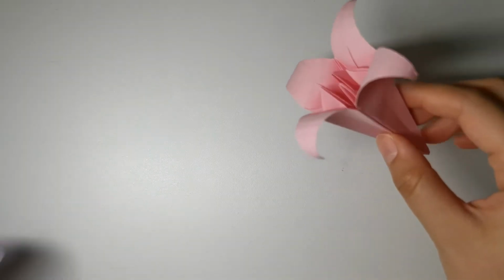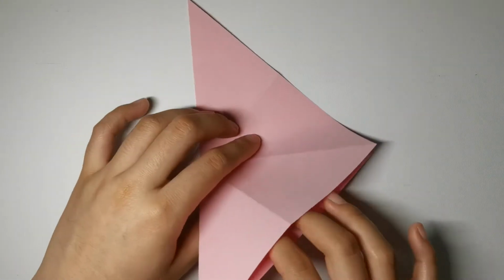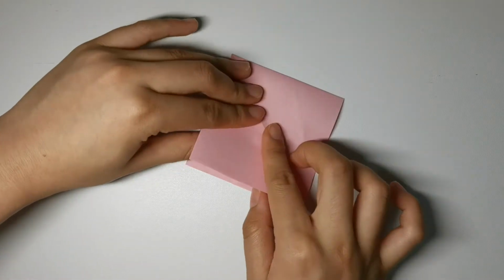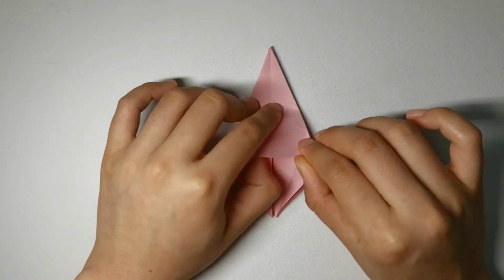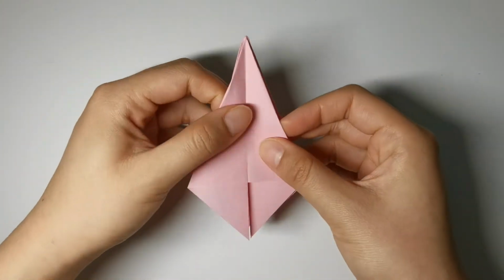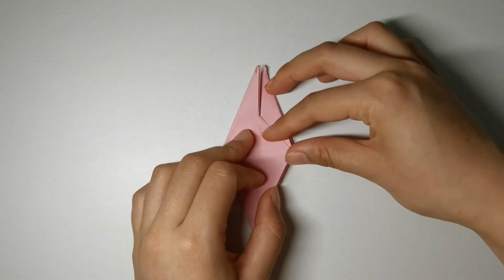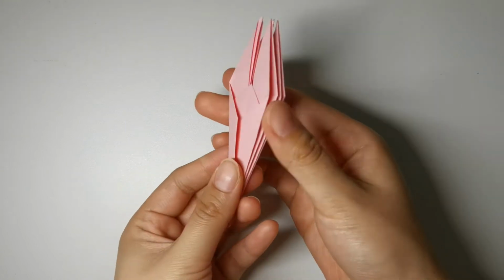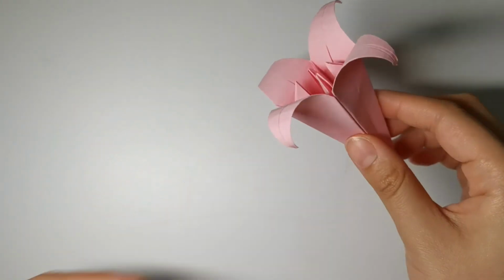How to fold an Origami Lily | Origami Decoration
Give this origami lily a try and put it in your room after you finish!

Origami is an ancient art form that is entertaining and will keep you creative all the time.